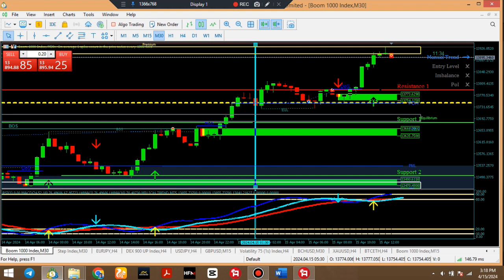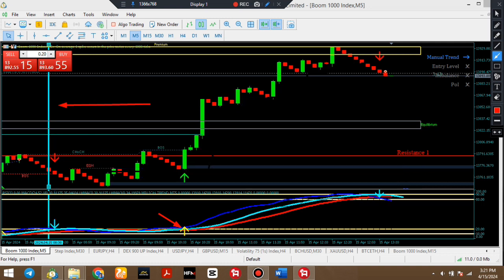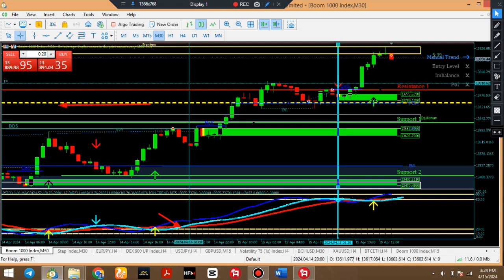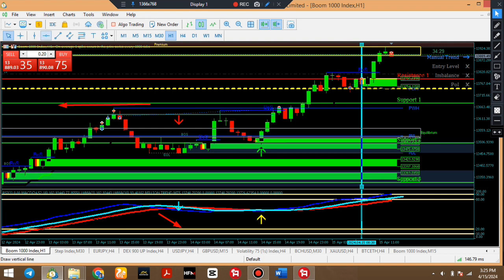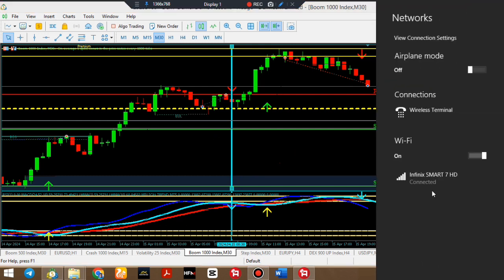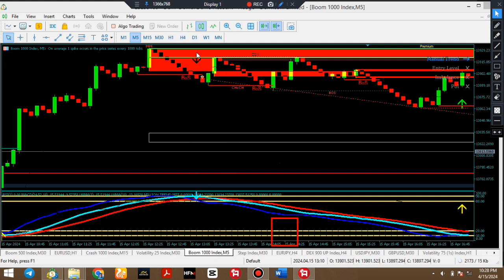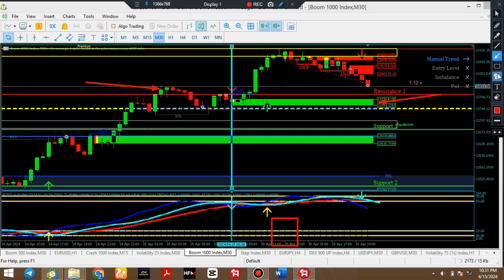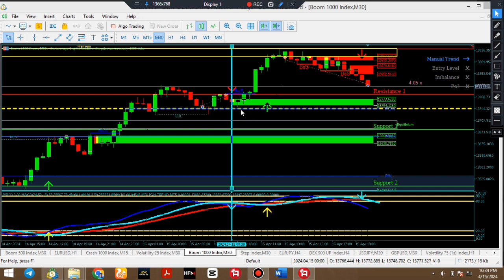99.9% SURE STRATEGY: SEE HOW I MADE OVER $100 WITH THIS KILLER STRATEGY